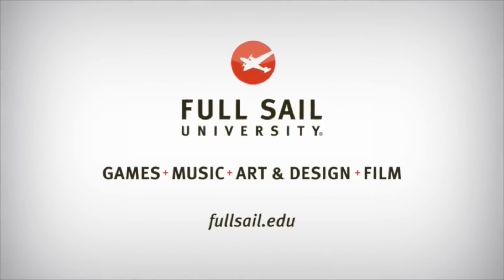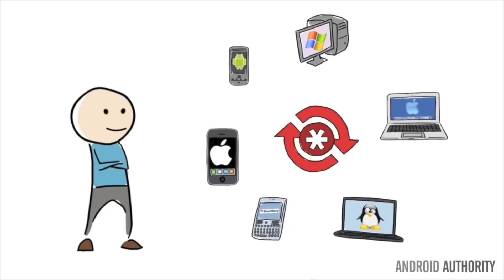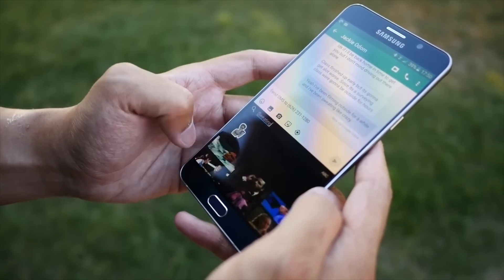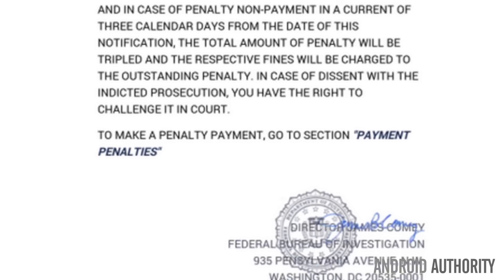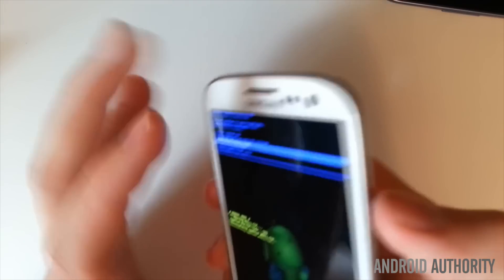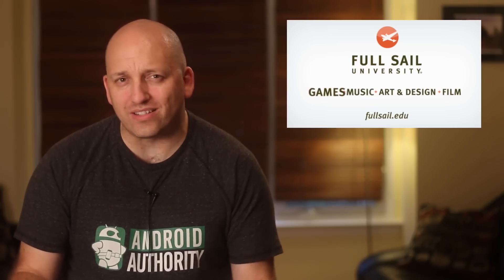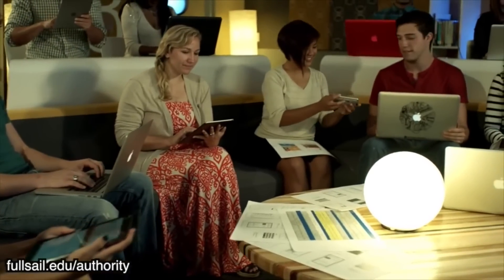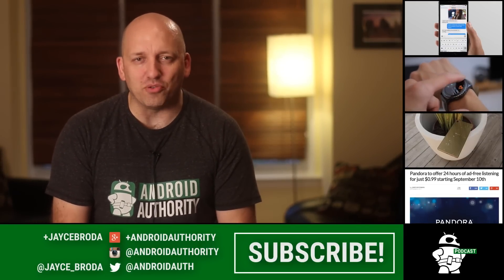Ransomware: Spreading Across American Devices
to start a career in tech!
Jayce talks about the rise of Ransomware